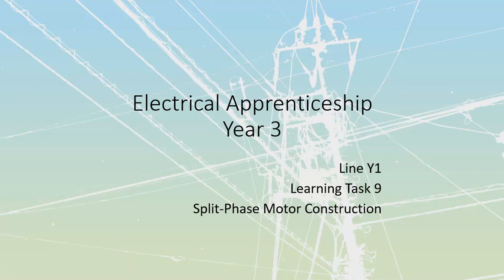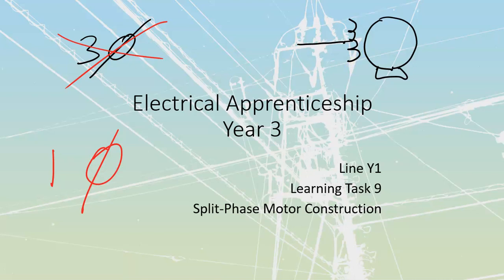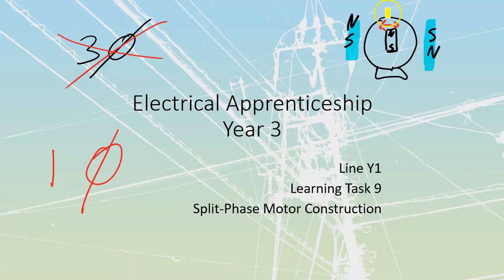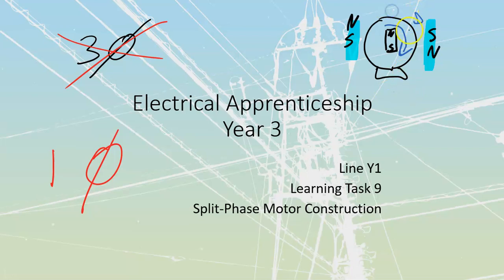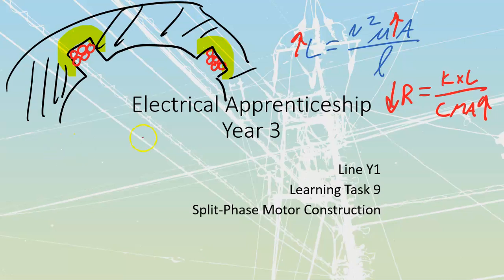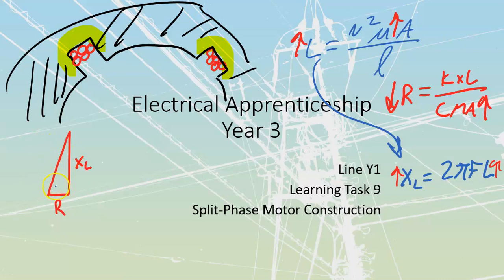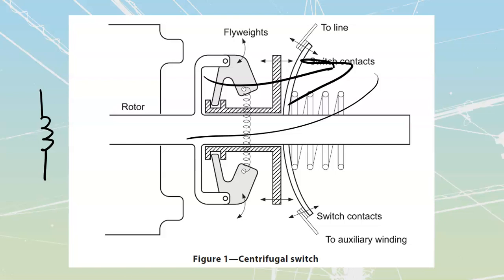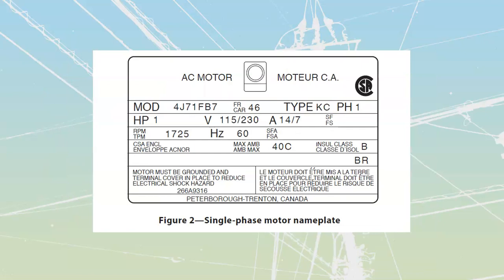Split-Phase (single-phase) Motor construction - L3 Y1 LT9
Split-Phase (single-phase) Motor construction